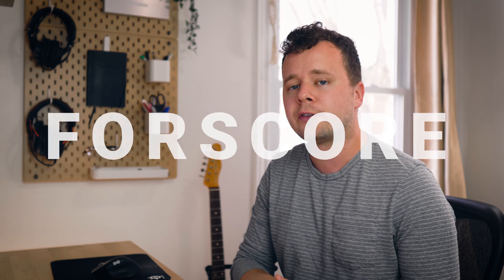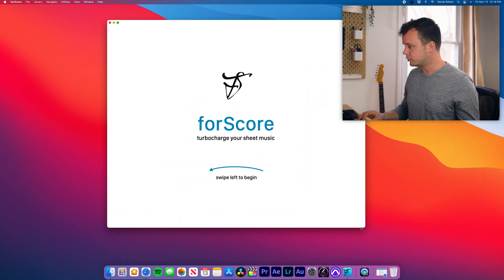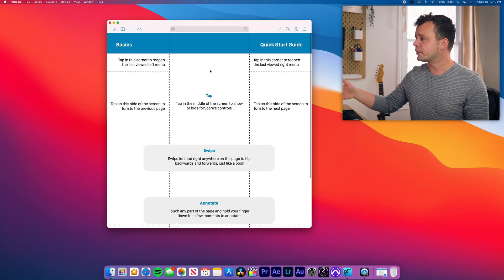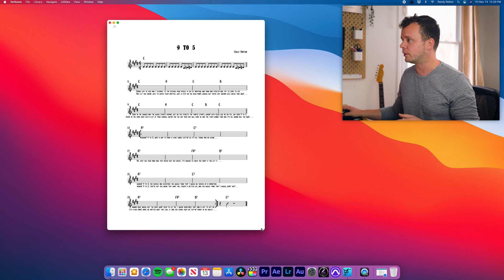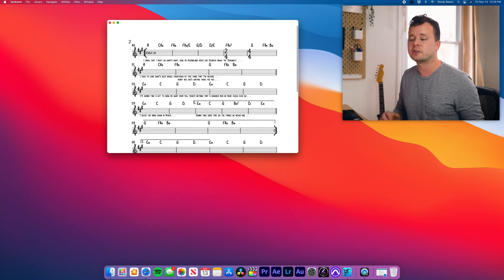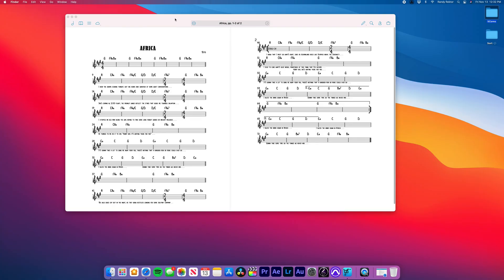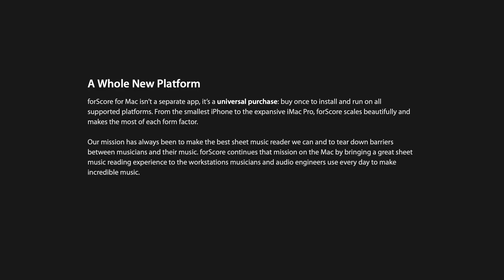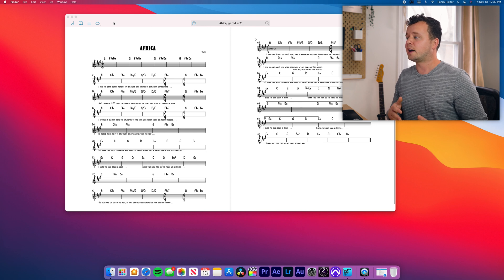ForScore 12 on Mac OS with Big Sur | First Impressions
ForScore Twelve on Mac OS Big Sure. Let’s take a look at ForScore’s debut as a desktop application.

Table of Contents:
0:00 - Intro
0:32 - First Impressions
1:54 - Overview
2:17 - Importing Music
2:45 - Tool Bar
3:37 - Menus & Keystrokes
3:50 - Fullscreen
4:10 - Use Cases
5:19 - Downsides
6:18 - Wrap Up